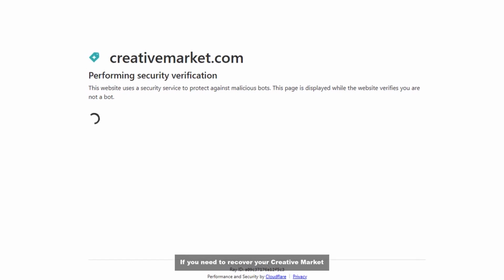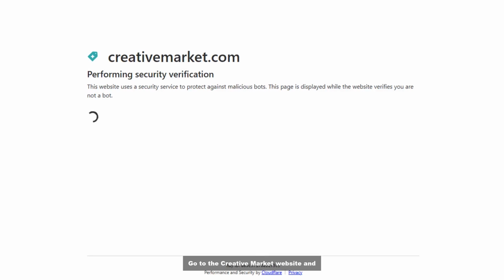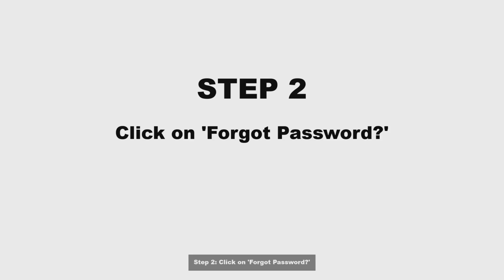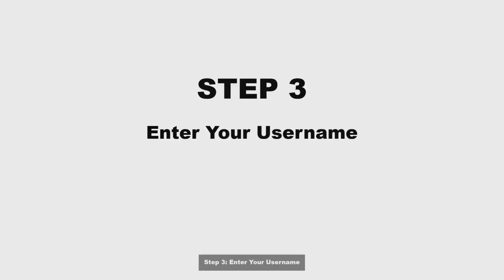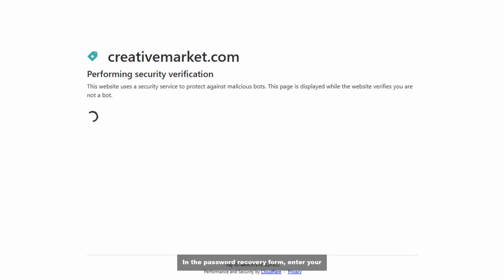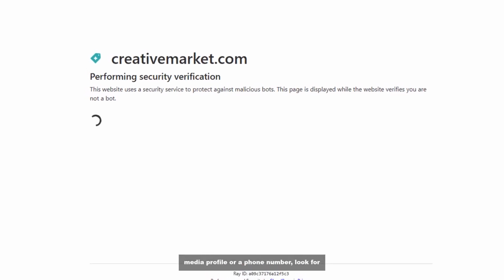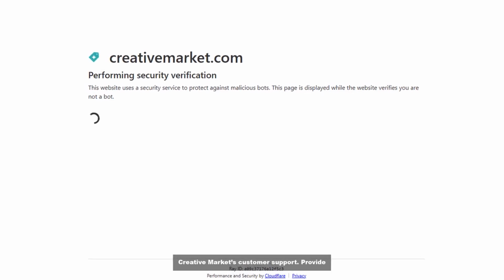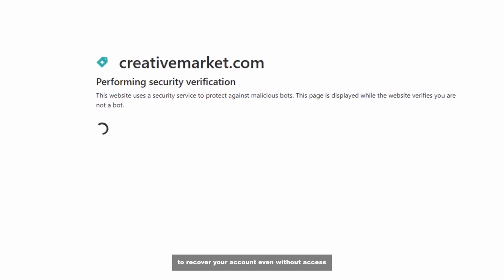How To Recover Your Creative Market Account Without Email 2026 (FAST METHOD)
In this video, we will show you how to recover your Creative Market account without email in 2026 using a fast method. If you've lost access to your account, don't worry! Follow our step-by-step guide to regain access quickly.